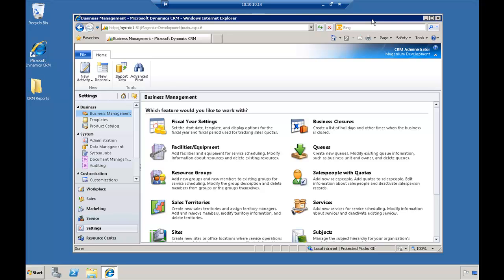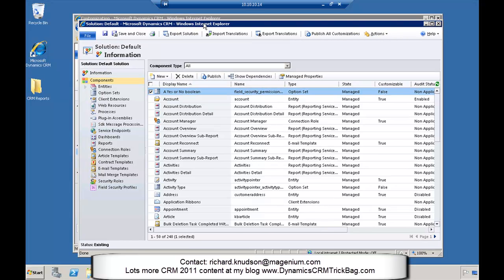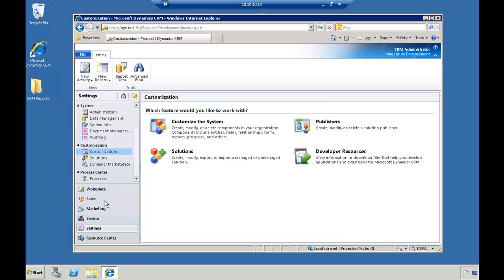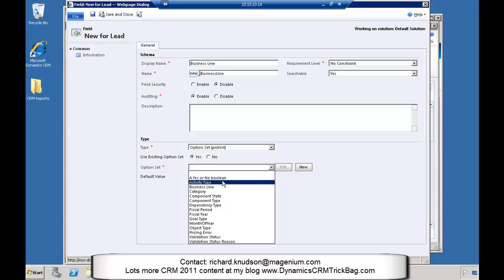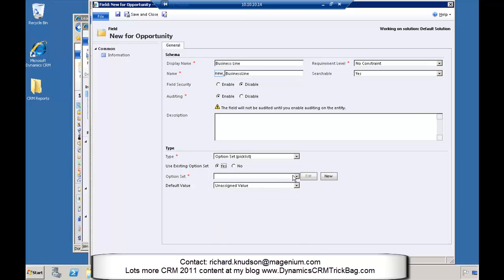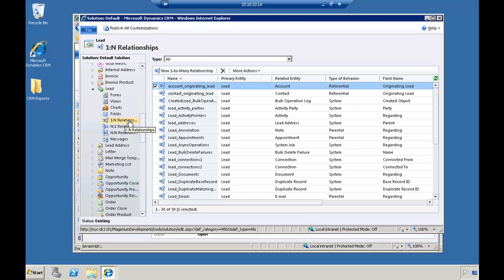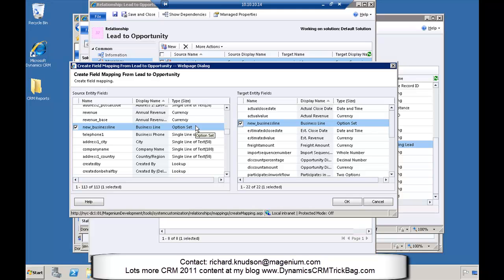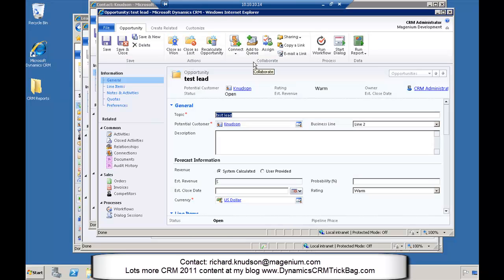CRM 2011 Global Option Sets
If you ever had to manually synch up the values in a similar picklist on two different entity forms in CRM 4.0, you will like global option sets in CRM 2011. If you ever had to do it for three picklists on three entity forms in CRM 4.0 you will LOVE global option sets in CRM 2011.